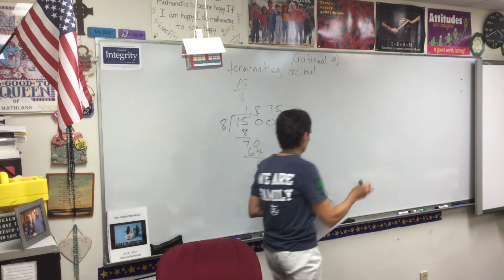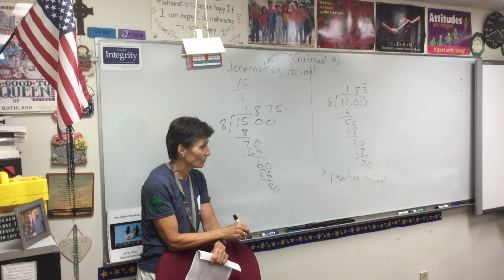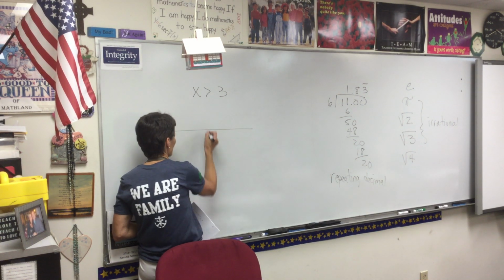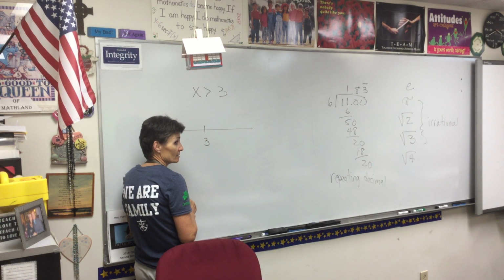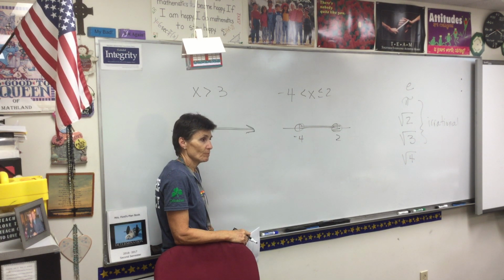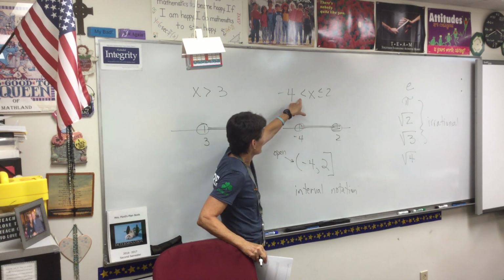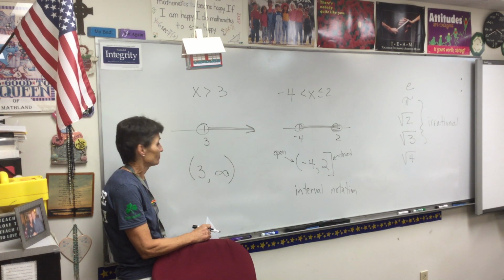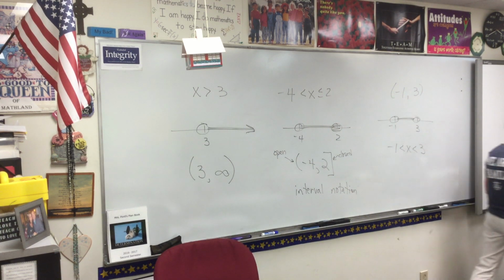Video 8-8-19 Precal C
P1 #1, #2 a-c